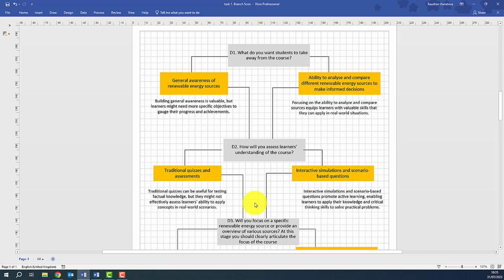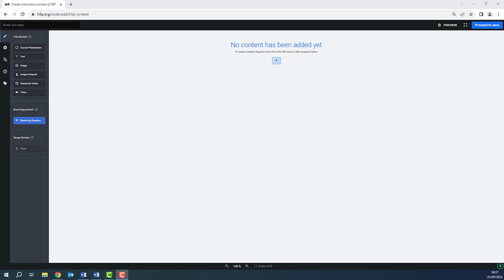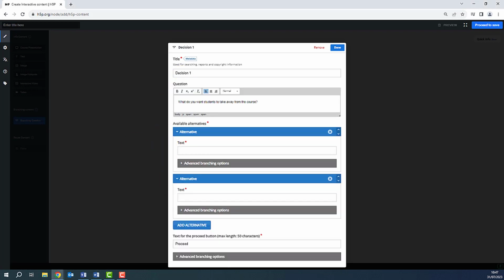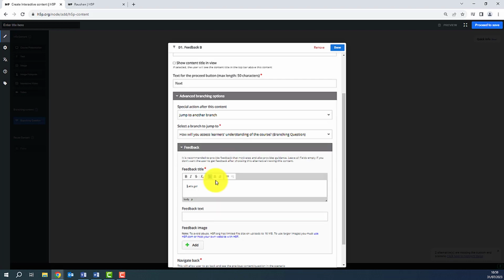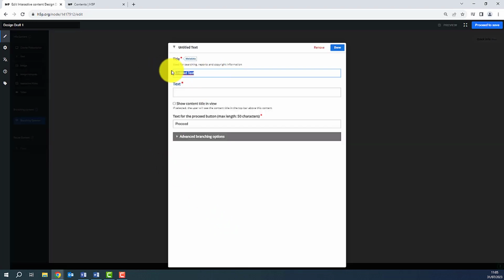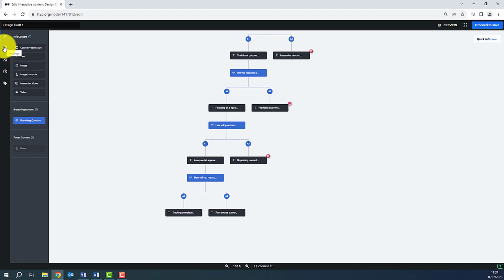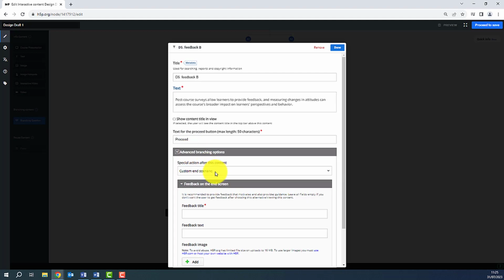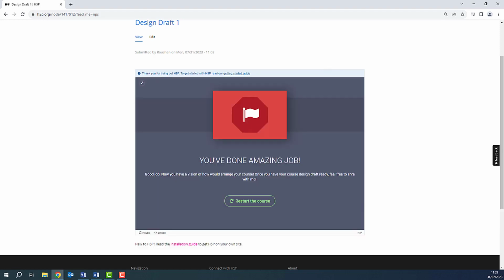H5P BRANCHING SCENARIO: Tutorial (Part 1)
This video is a tutorial on how to work on Branching Scenario feature of H5P. It's very useful, when you use it for scenario-based learning (I'll tell about it in the next video).

Whether you're an e-learning enthusiast or a professional seeking ways to improve educational content, this tutorial provides step-by-step guidance on using H5P's branching scenario feature.

Timestamps:
00:00 Intro
00:15 Why Branching Scenario is useful
00:26 Perspective of Bloom's Taxonomy
00:42 Case Business Scenario
00:55 Case for Medical Training
01:21 Case for Creative Writing
01:47 Case for Online Course
02:17 Tutorial
08:38 Closing